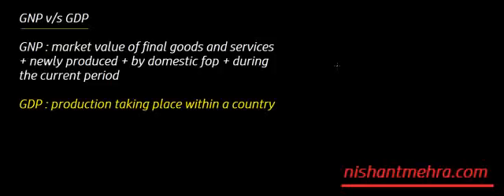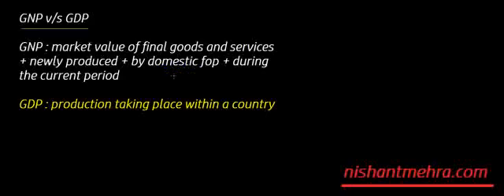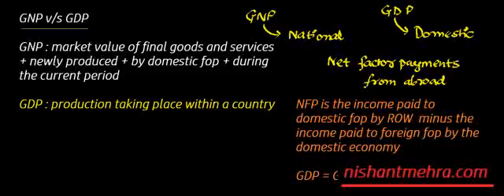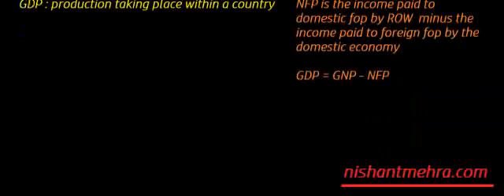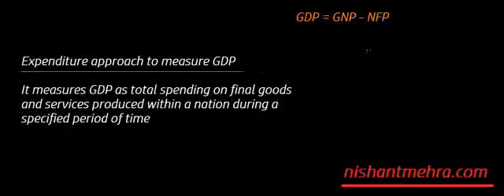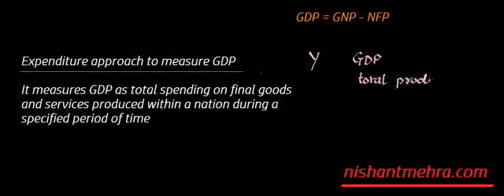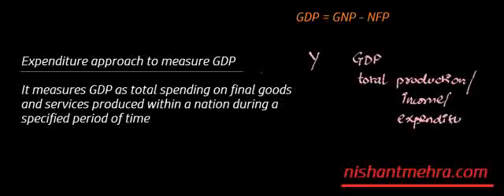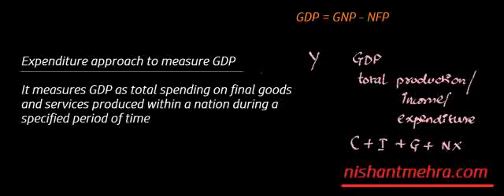[IAS /UPSC Economics Mains] 2. National Income Accounting Part 2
This is the demo version of original video. Please visit nishantmehra.com for registrating for the course. We have three courses : IAS Economics Mains, Indian Economic Services (IES) and UGC Net-Economics.

This topic is the part of Paper II in Indian Economic Services exam and not directly asked in IAS economics, but these are basics, no harm in preparing them.The latter part of the course will build upon these foundations, so its better to do them even if they are not specifically given in IAS syllabus